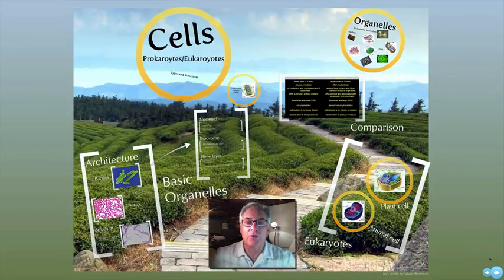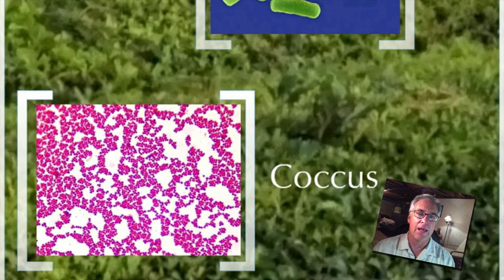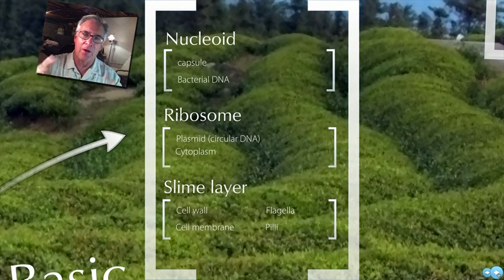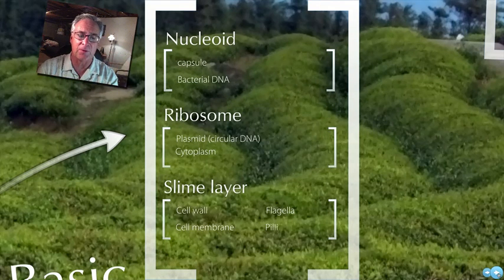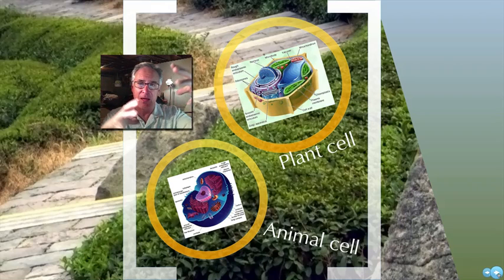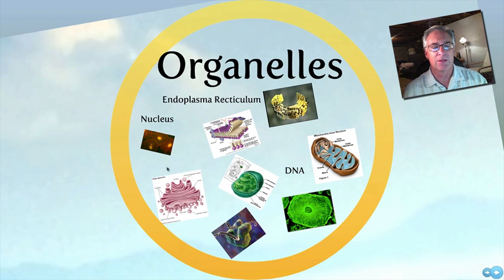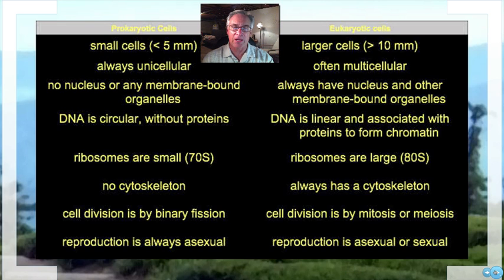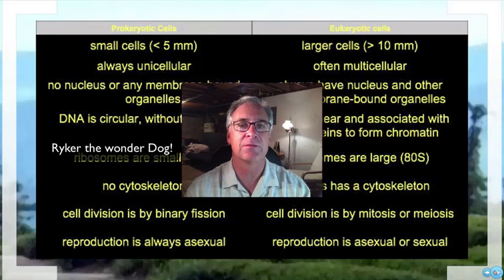Prokaryotic and Eukaryotic cells.m4v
A tour of the structural differences of Prokaryotic and Eukaryotic cells.